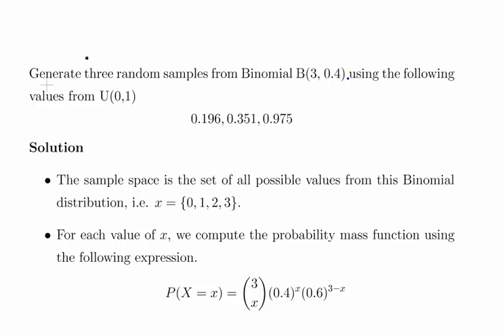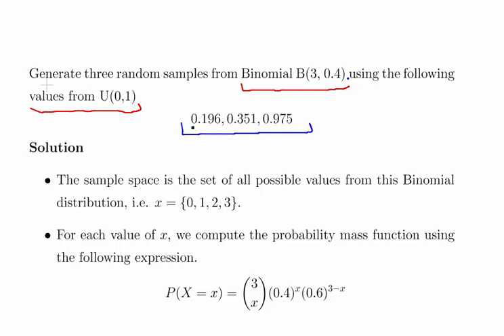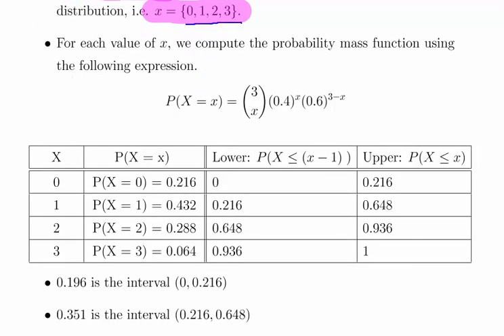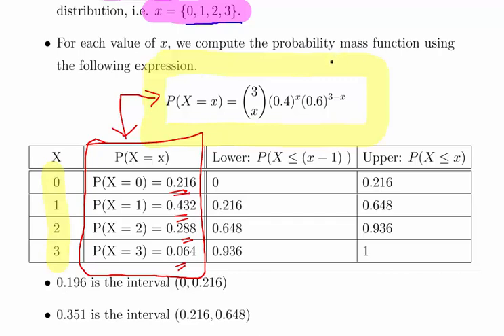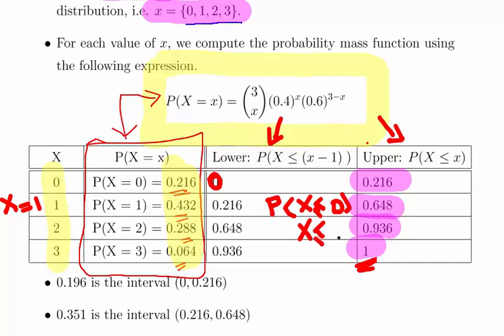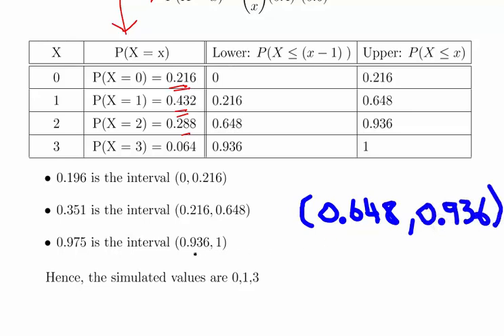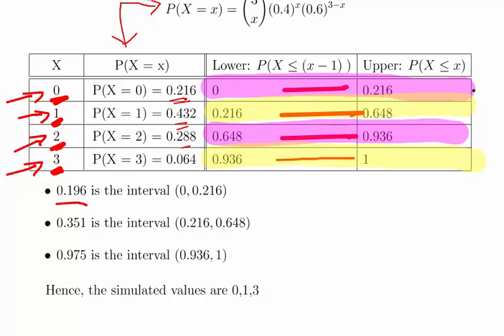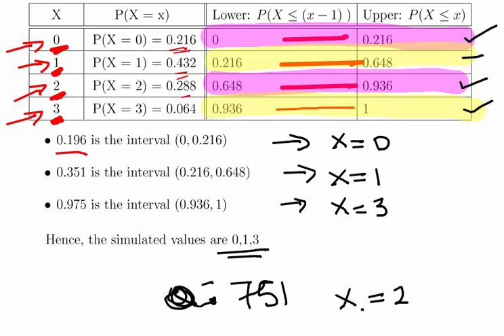Random Number Simulation - Simulation of Binomial Random Variable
StatsResource.github.io | Random Number Generation | Simulating Discrete Random Variables